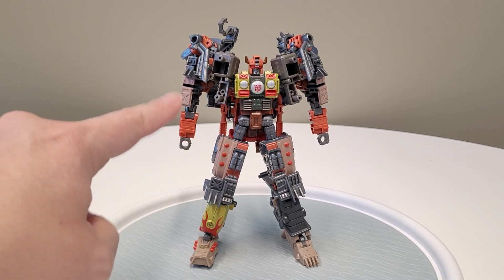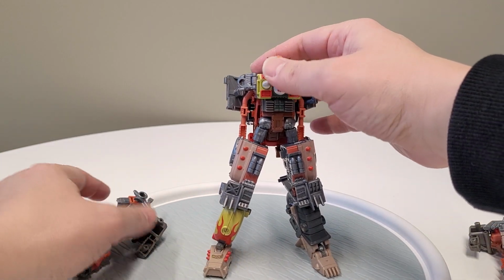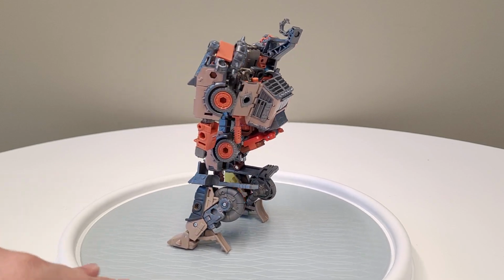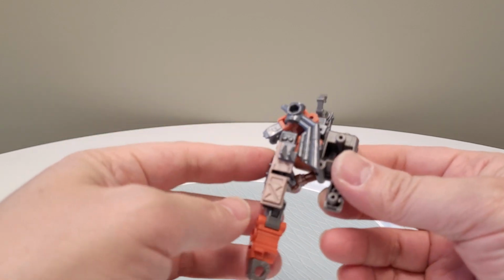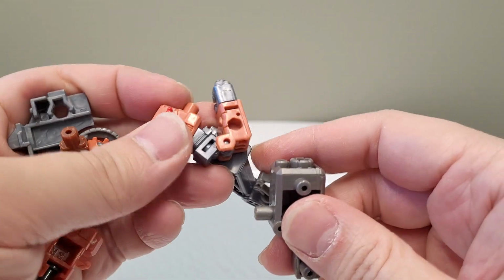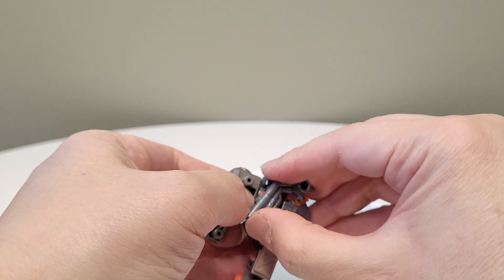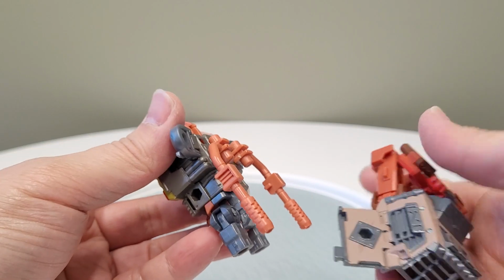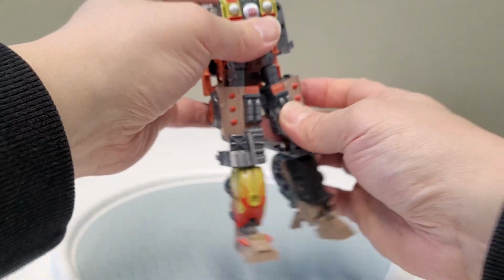Transformers Legacy Evolution Crashbar and Scraphook Robot Combiner